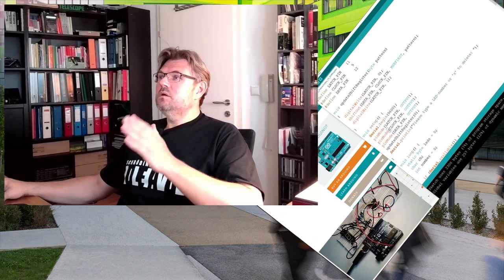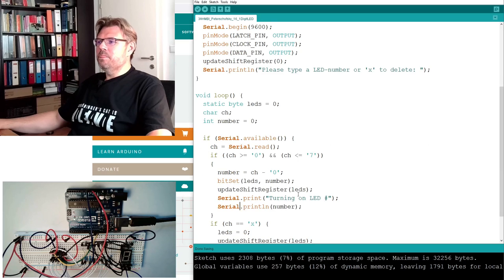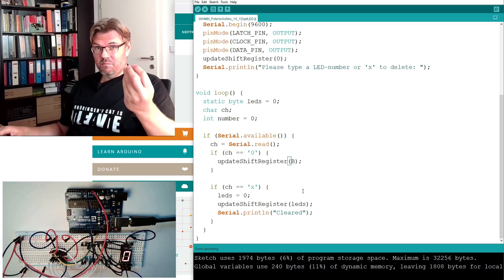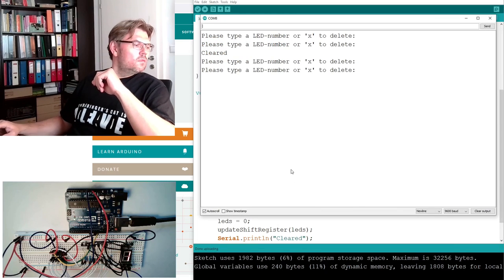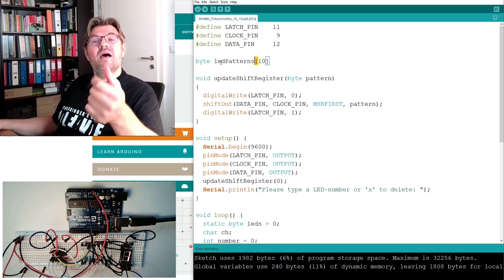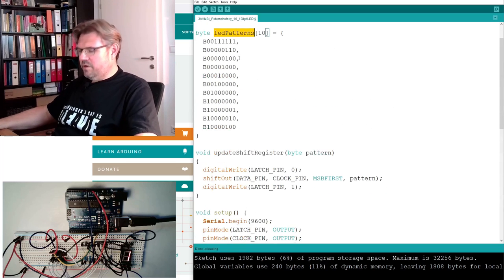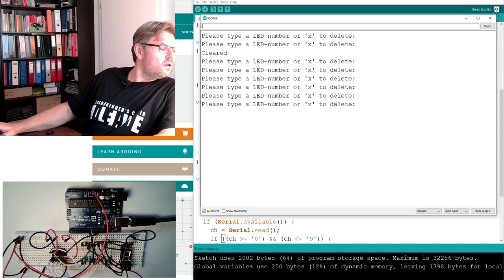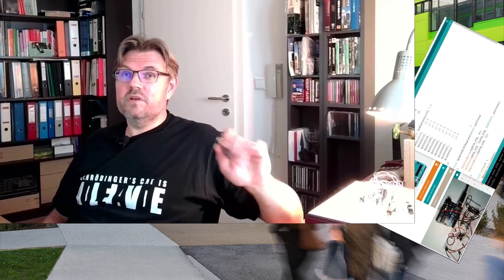Arduino 33: 1-Digit 7-Segment Display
This video explains the basics of a LED 7-Segement display. Goal is to dsipaly some digits at this display. The basics were already done in last training. This time we  do just some minor changes in the code.